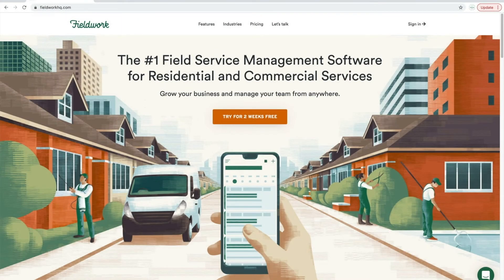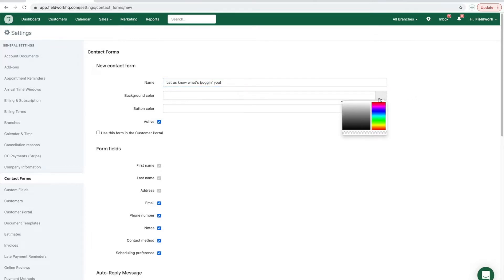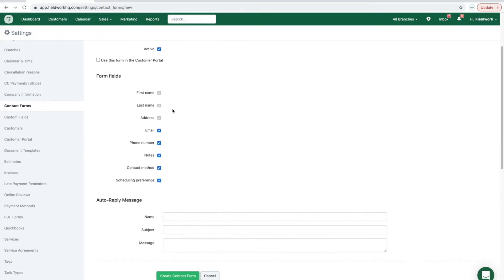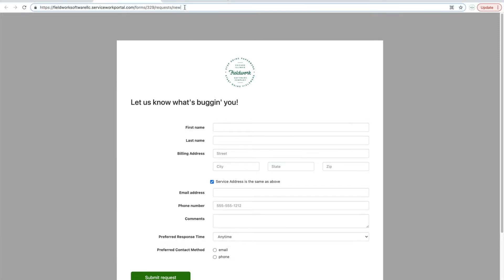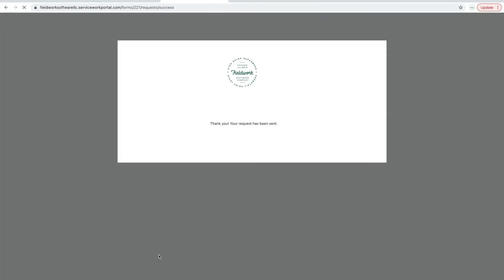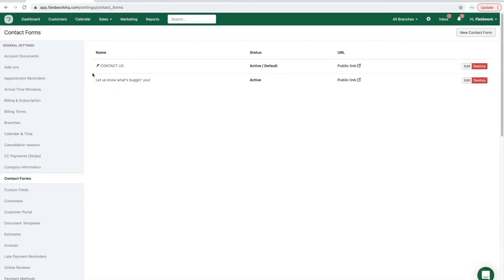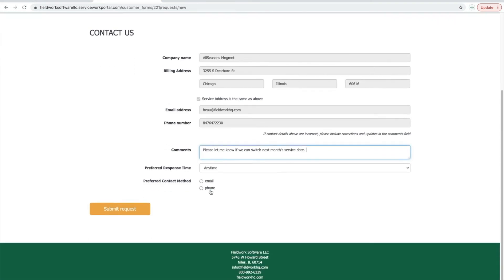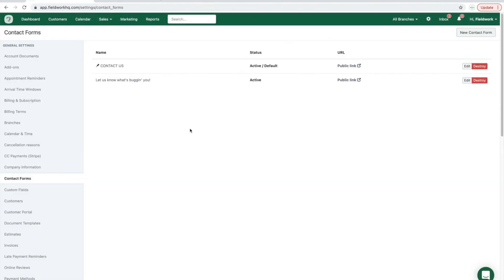Fieldwork Software Contact Forms Overview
CONTACT FORMS in Fieldwork improve communication with existing customers and provide a way to capture prospective customer information and automatically create new (lead) customers in your Fieldwork account.